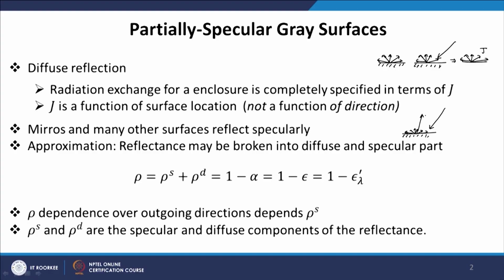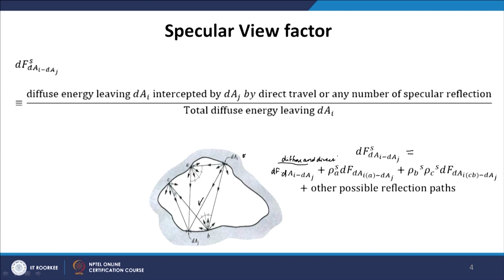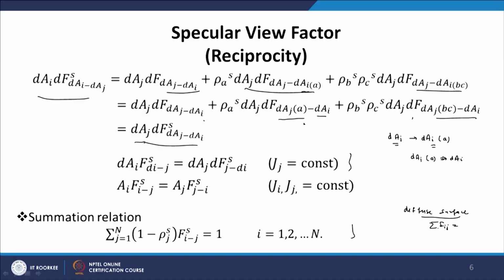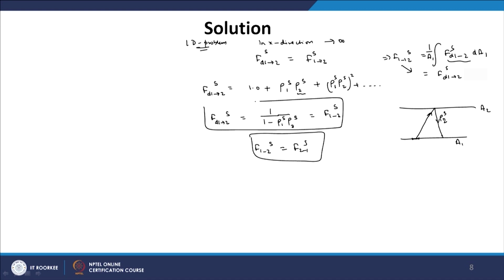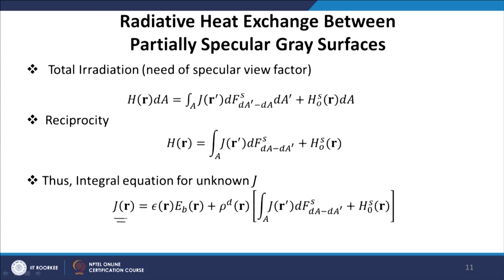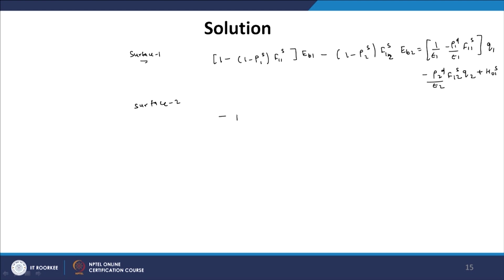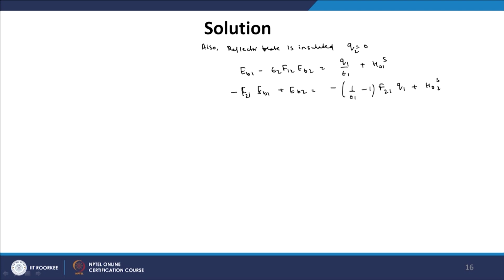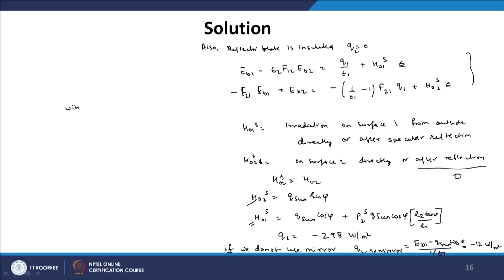Radiative Heat Exchange between Partially Specular Gray Surfaces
IIT Roorkee